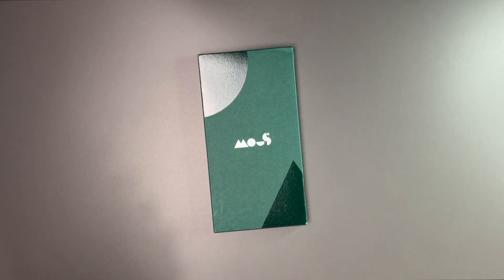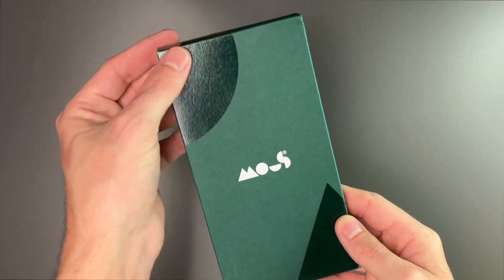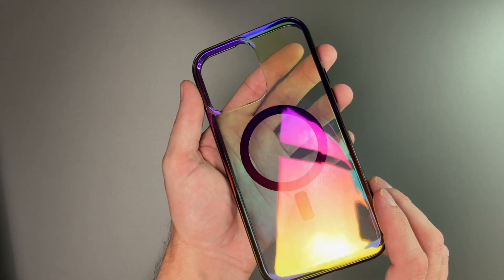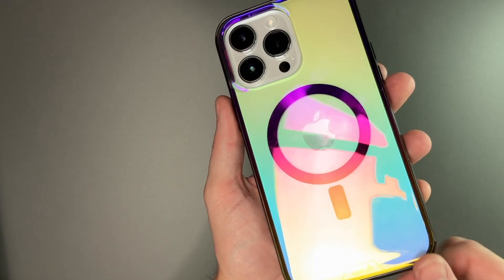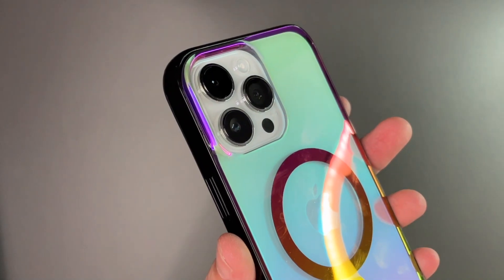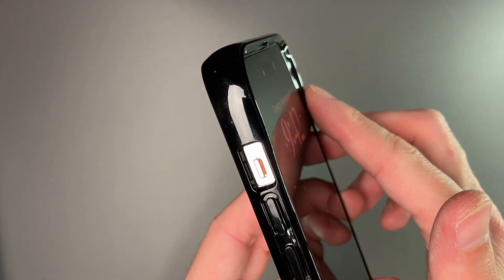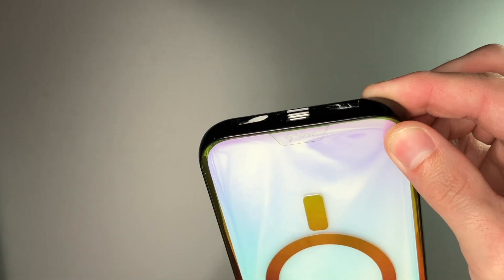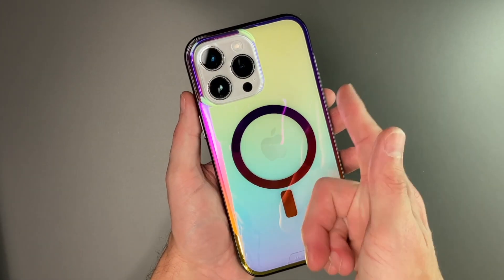Mous Clarity 2.0 MagSafe for iPhone 14 Pro Max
This case is a STUNNER. It's one of those cases that you have to see in person to appreciate. It has a different look in every light and at every angle and just looks gorgeous. Not only that, it offers great protection for your iPhone as well as offering MagSafe chargers and accessories to work flawlessly.